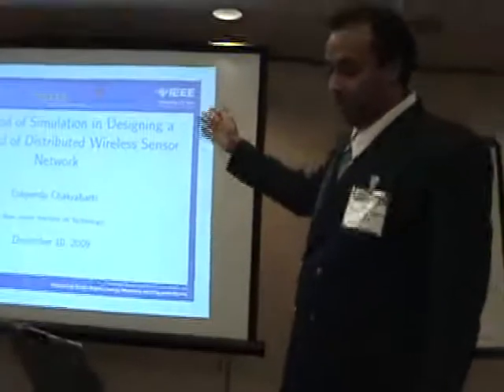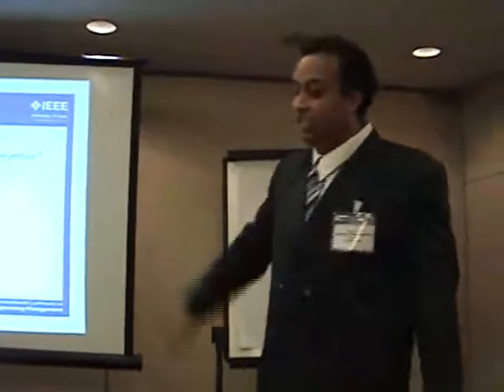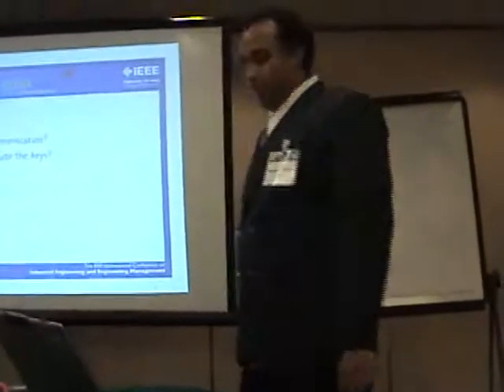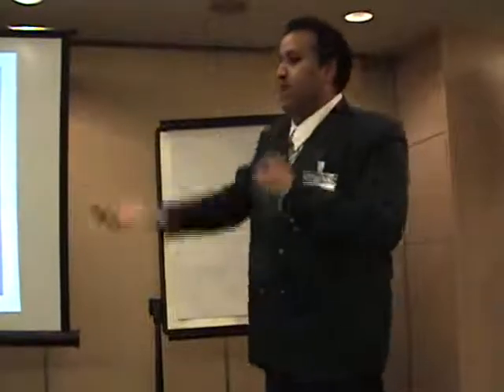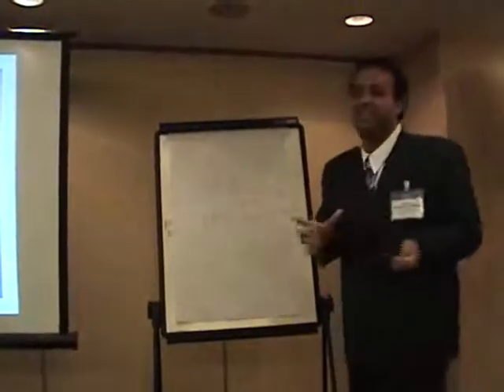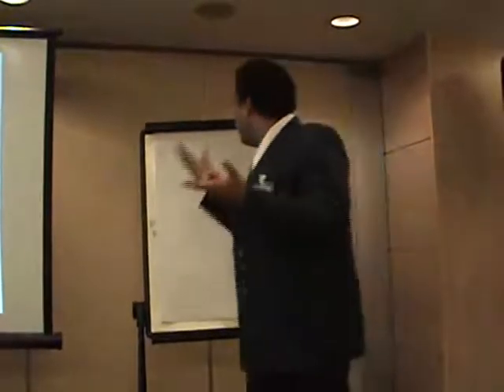My presentation on sensor n/w IEEE-IEEM: part1